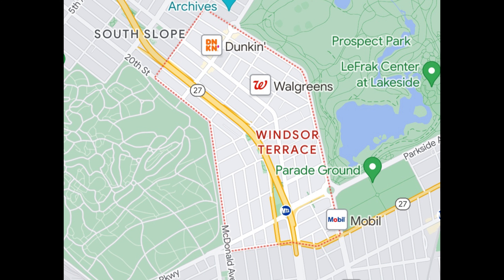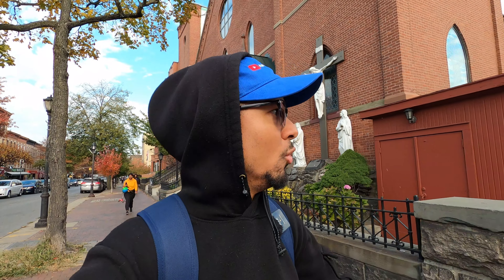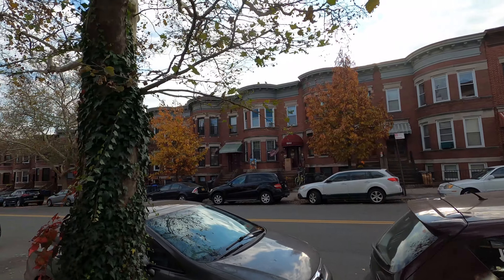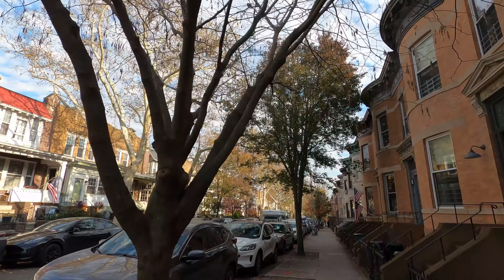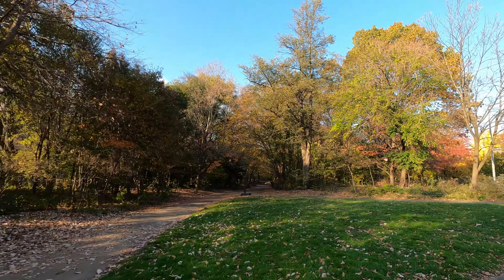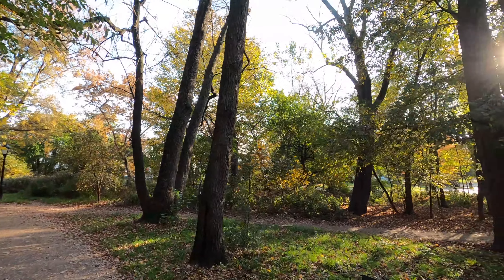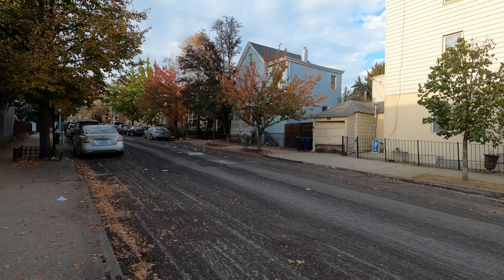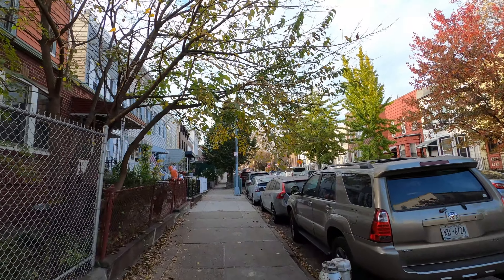Exploring Brooklyn - Walking Windsor Terrace | Brooklyn, NYC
Exploring Brooklyn, Walking Windsor Terrace, Walking Brooklyn, Brooklyn Walking Tour, Brooklyn Neighborhood

In this video I explore the neighborhood Windsor Terrace. Its a neighborhood located between Prospect Park and Green-wood Cemetery and its a hidden gem. Windsor Terrace is pretty residential with beautiful apartments and tree lined streets. It borders with Park Slope and walking distance from Prospect Park. Its a neighborhood worth exploring. Hope you enjoy this video, stay tune for more.